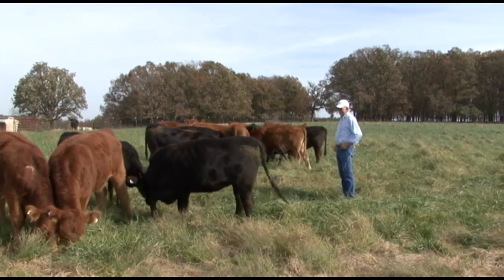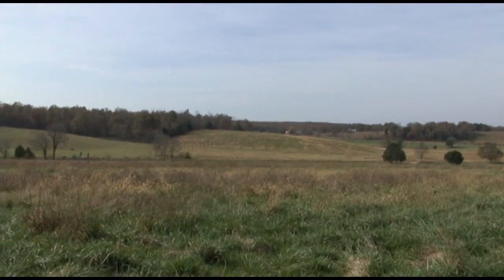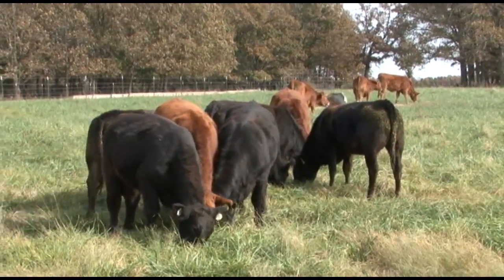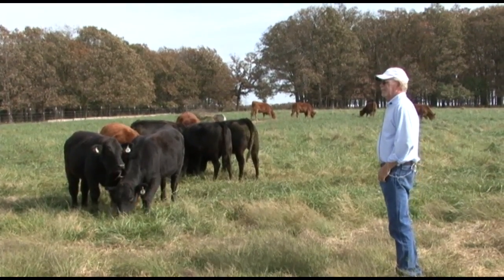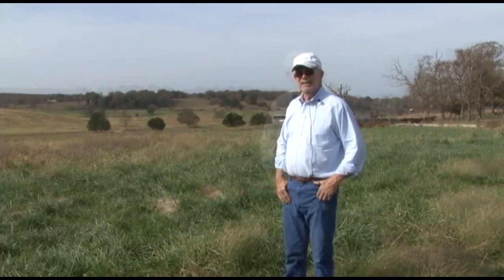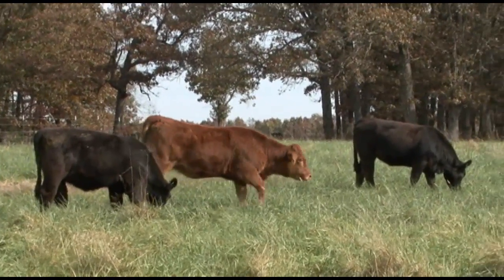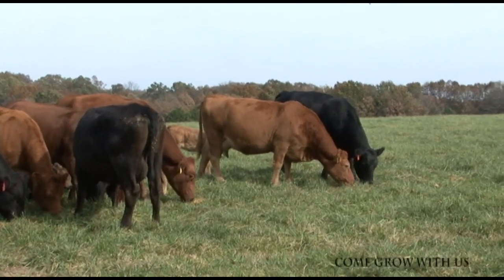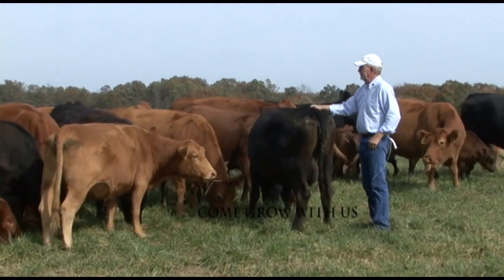Agri-Services of Lebanon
Agriservice, Lebanon Mo,  grass, cattle feed, fertilizer,  farming,